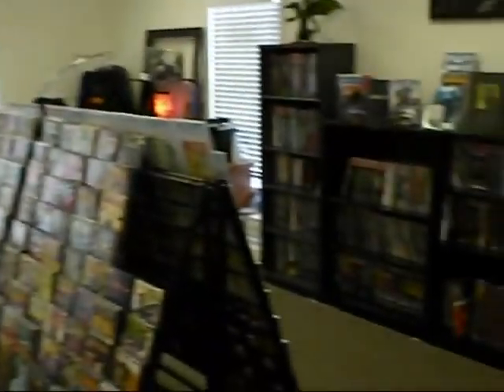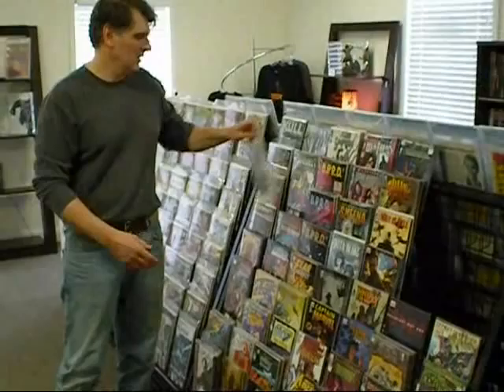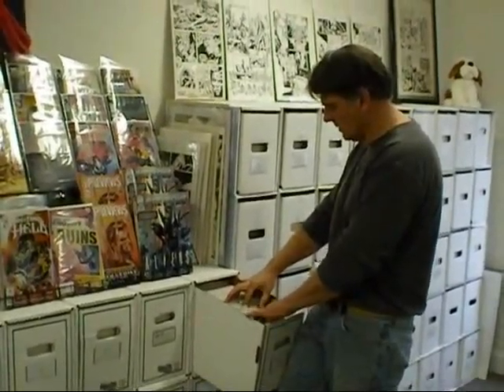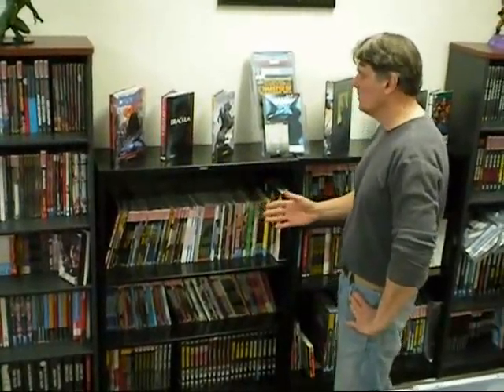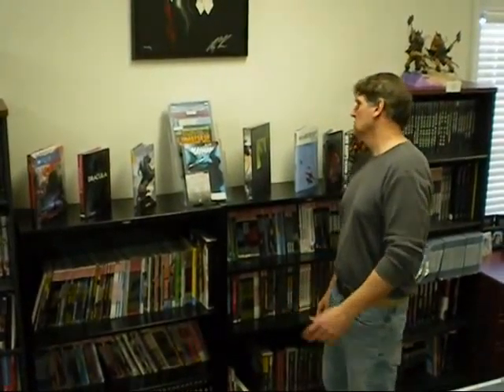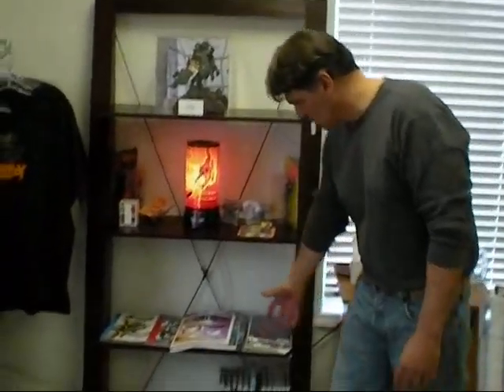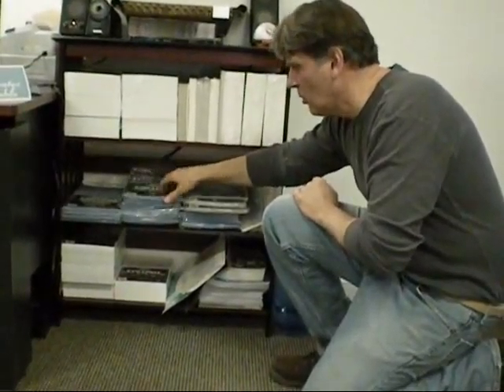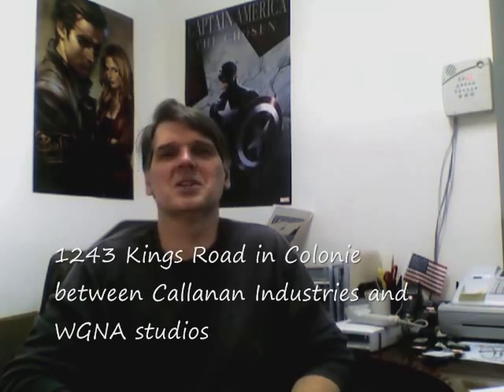A Guided Tour of Paragon Comics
This is a tour of Paragon Comics, both the online retailer and the store itself. We're located at:

In this video Don Casey, the proprietor of Paragon Comics takes you on a tour of the store to show you what we have to offer. He also discusses our fantastic discount for subscribers which is almost TRIPLE most comic shops at 30% (see website for details).

If you're a comic book reader you owe it to yourself to give us a look. We offer the same books as everyone else but at a deeper discount and with better service. Wherever you are, we're you're local online comic shop!